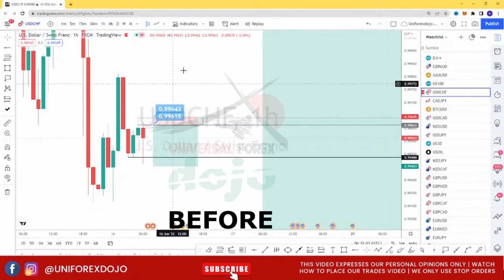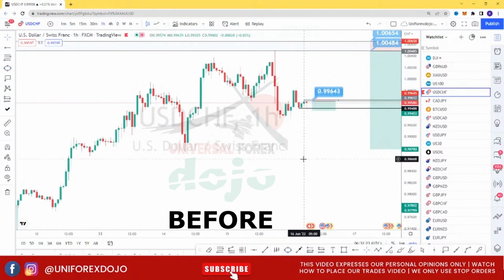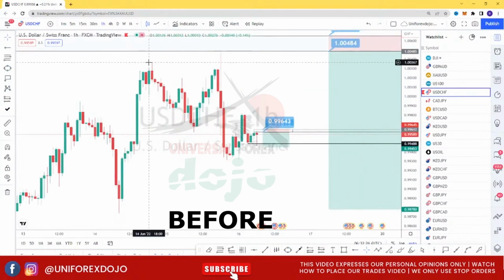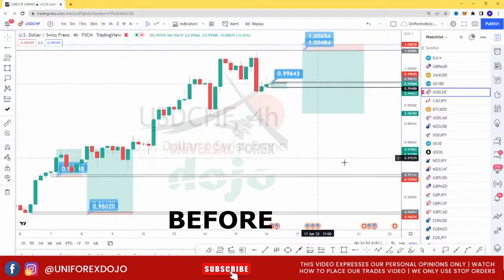USDCHF HITS 30RR | LIVE FOREX SIGNALS | TRADE SETUPS | PRE-LONDON | FOREX TRADING | SMART MONEY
In this video, we review a trade setup from one of our live streams, the trade was requested by one of our subscribers and it ended up maxing out at 100RR.

Live Pre London Session Hosted 06:00 GMT Mon to Fri.

The Universal Forex Dojo is a learning platform where we teach & mentor students in the world of Forex Trading amongst others. We live trade with students from all over the world every single day. Consistency is what gets the average trader into a totally different league.

📈 Join our Bootcamp discord server for the best practical trading course and trade setups

Please be aware of impersonators online: Master_FxShifu (or any other Uniforexdojo Company employee) does not message people directly asking for payment. Please be aware of impersonators and do not send money to any account that is not listed on our website.

** Master_FxShifu and our team of mentors will never contact you directly outside of the Uniforexdojo. If any person(s) contacts you via Social Media platforms offering account management or asking for payment, this is not Uniforexdojo and should be ignored.